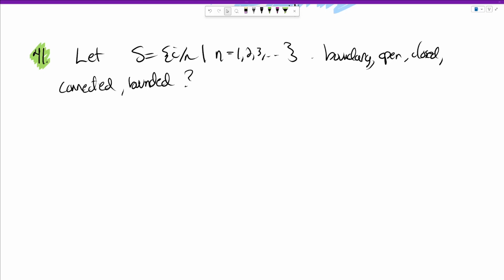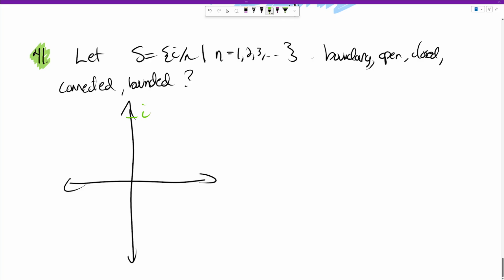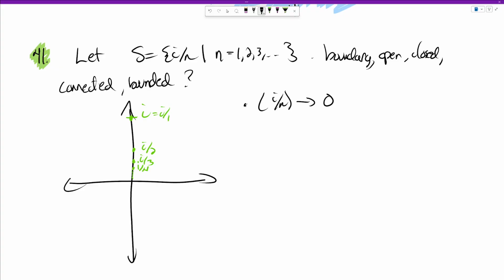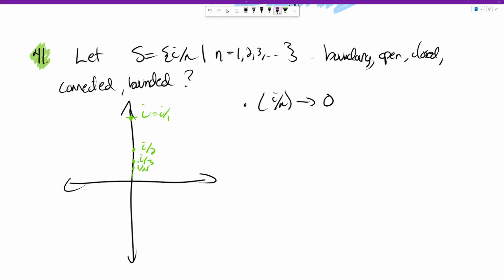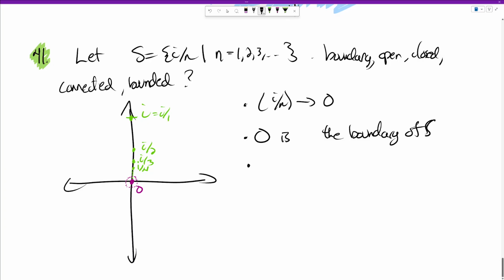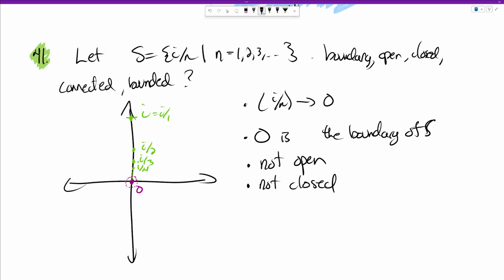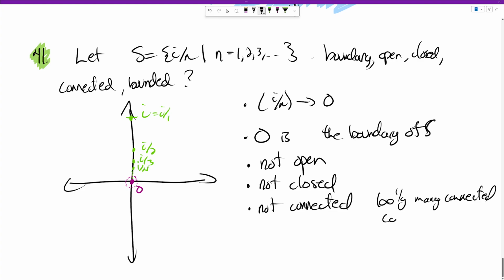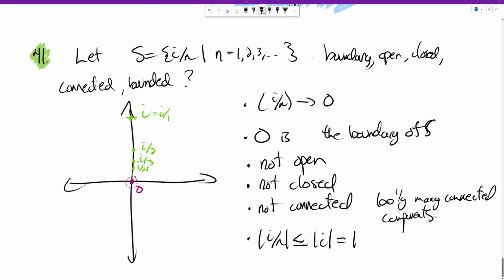Section 1.5, Problem 41, Terminology Applied to a Sequence